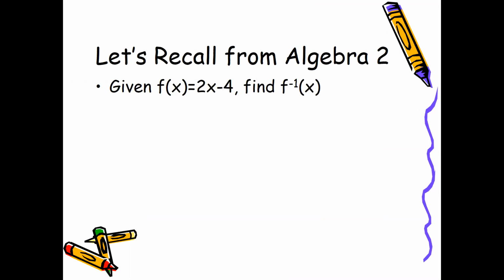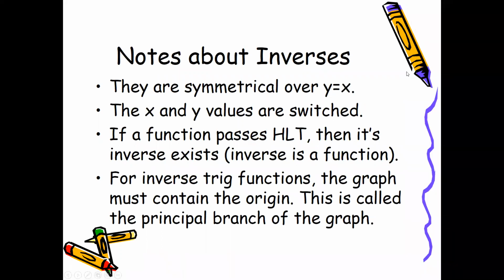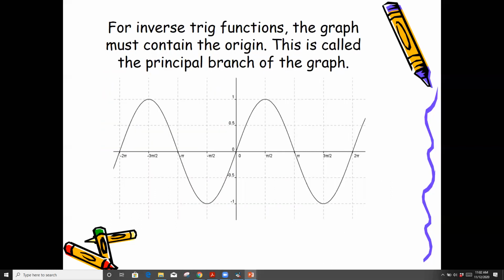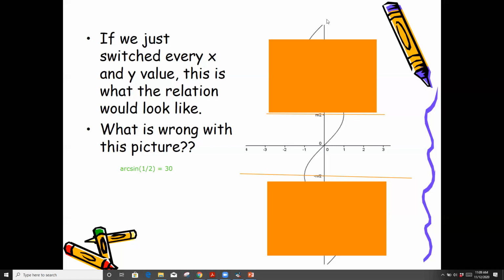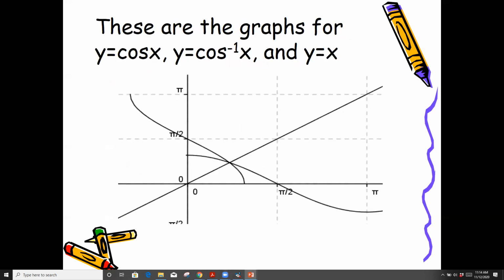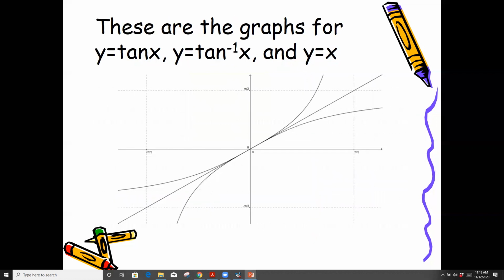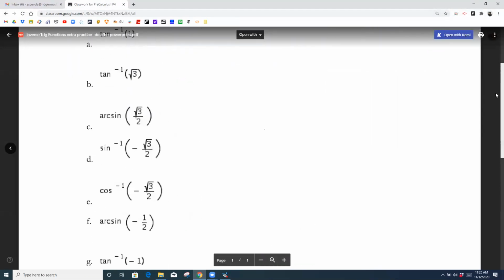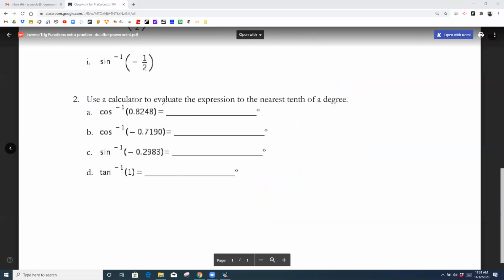2-4 Inverses Live Lesson